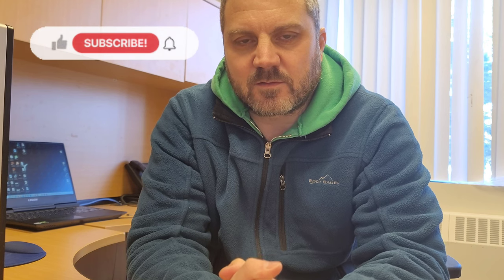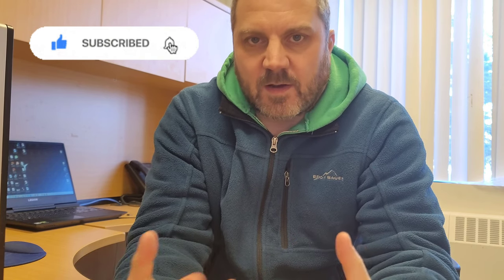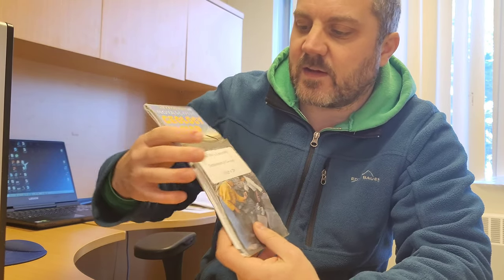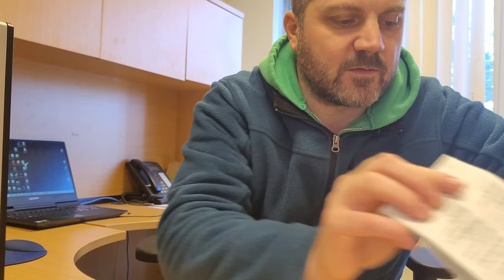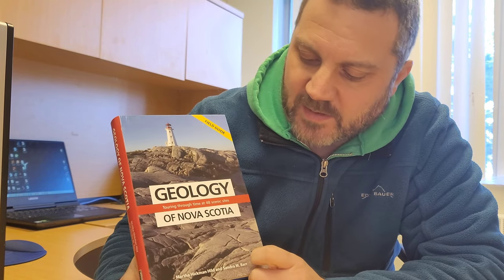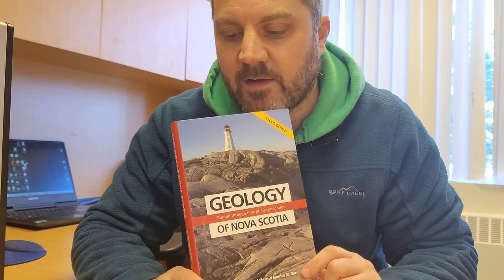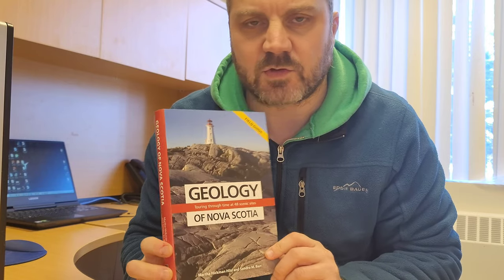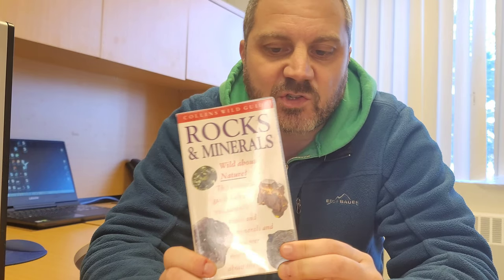Rock & Mineral Identification | It Can Be Easier Than You Think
In this video I give a different perspective on rock identification in how I use local resources to identify rocks instead of generic rock & mineral identification methods. Hope it helps you in your quest to identifying rocks in your area!

* F O L L O W   U S   O N   I N S T A G R A M *

* F O L L O W   U S   O N   F A C E B O O K *

@Marlaina Atkins
@Michigan Rocks
@KatyDid ROCKS!
@Currently Rockhounding
@Theo Kellison
@Agate Angler
@Agate Dad
@Natural Stones​
@World of Rock Hounds
@Elley Knows Rocks
@Ozone Fine Art-Ventures